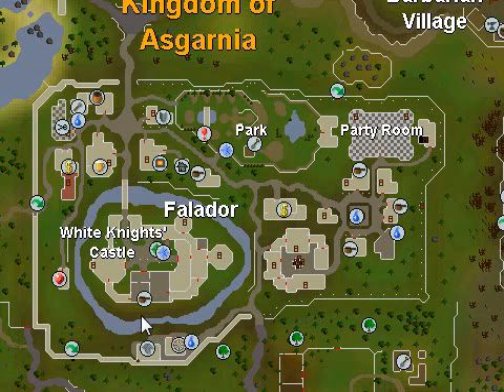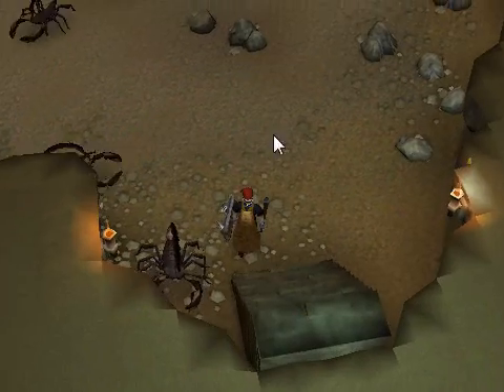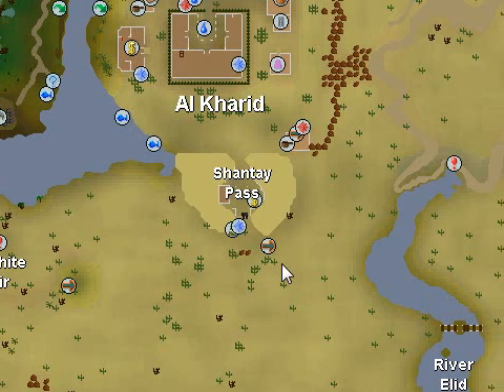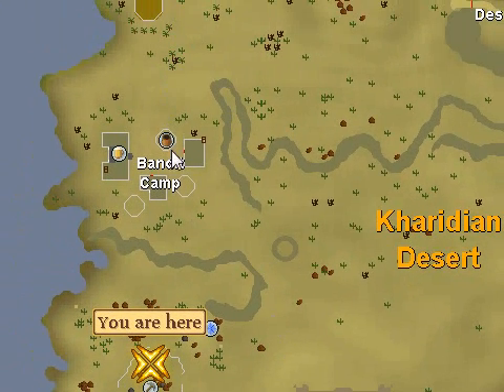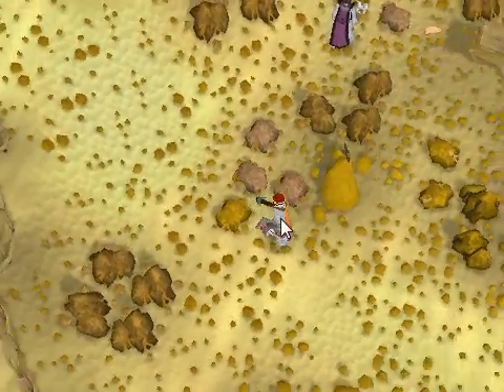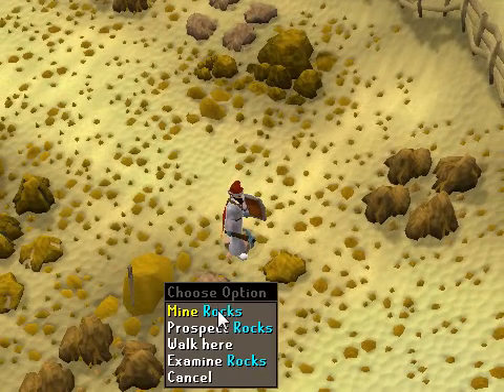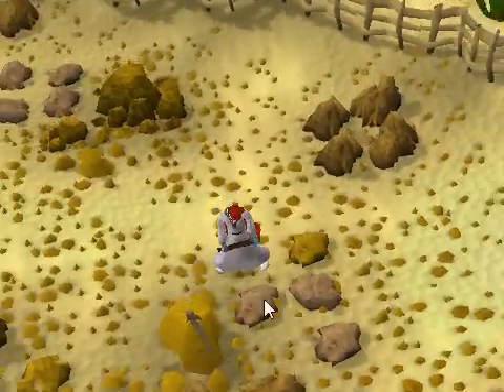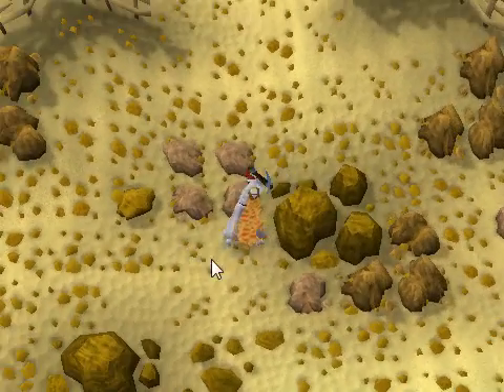99 Mining Guide With Commentary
YES! The ultimate guide for skillers and miners is out! Watch to see where the best spots are to mine for 99 mining and to make some pocket change! Learn the area where everyone is getting 99 mining! Learn new tips and tricks you didn't know yet!

CC - HTPRS_CC

Runescape is owned and operated by Jagex Limited ("JaGeX"), I Do Not own Runescape i make videos for entertainment purposes "Only" and not for the sake of profiting.All music used in my videos is purchased and not for the intent of redistributing it